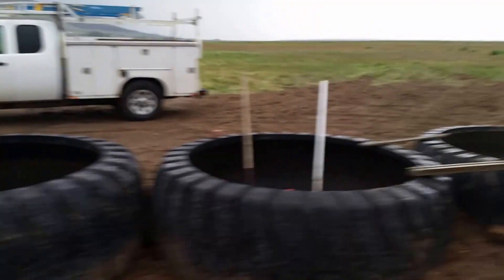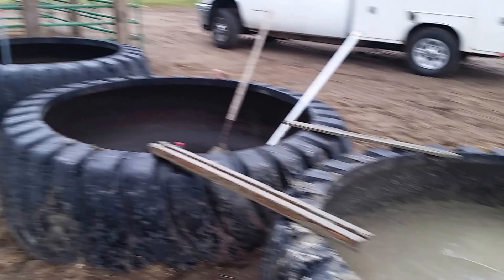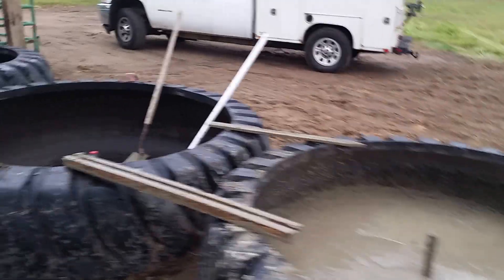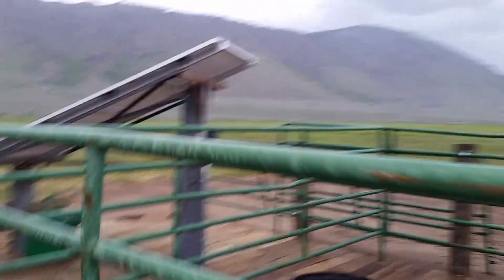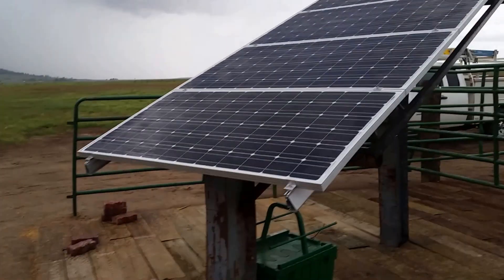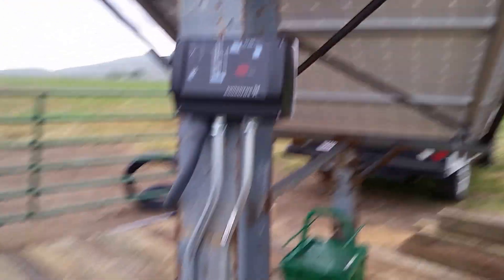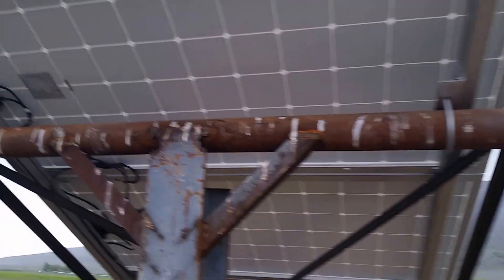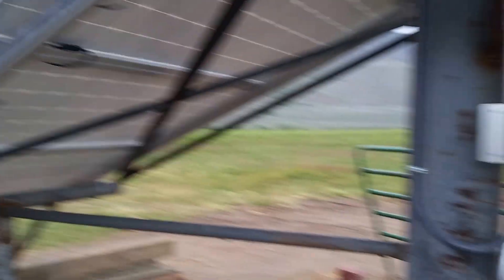Off Grid Grundfos solar pumping in Doyle California part 2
I got the array built as the lighting came in, now I'm outta here!